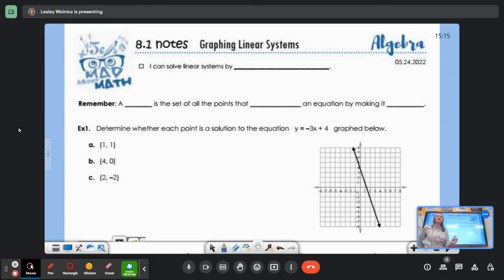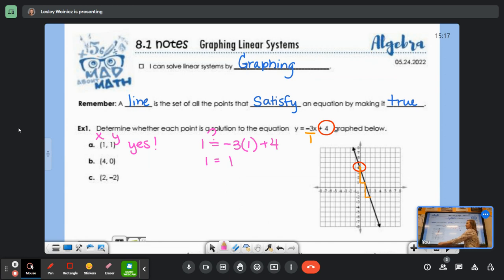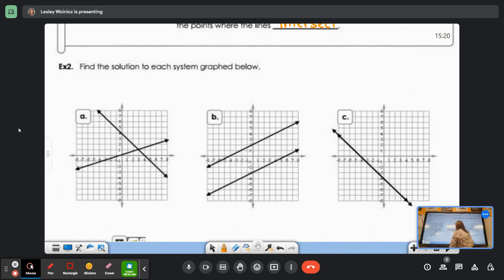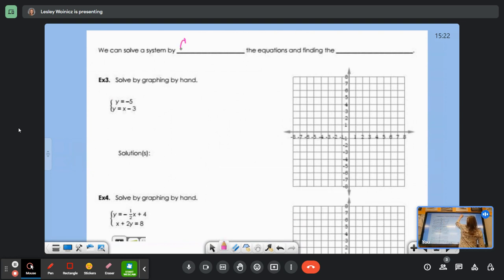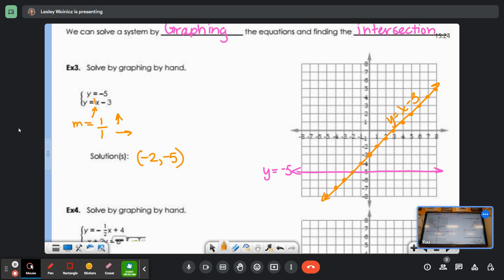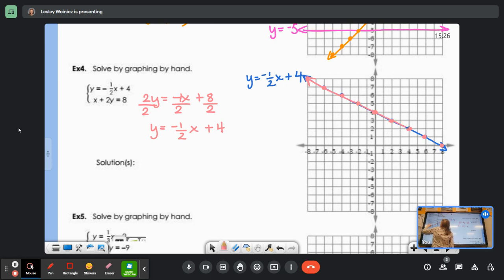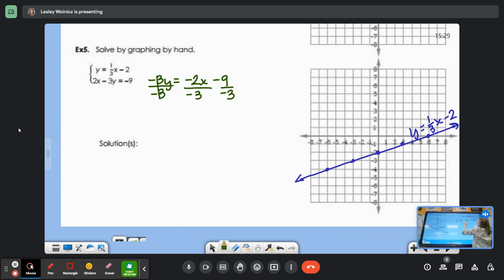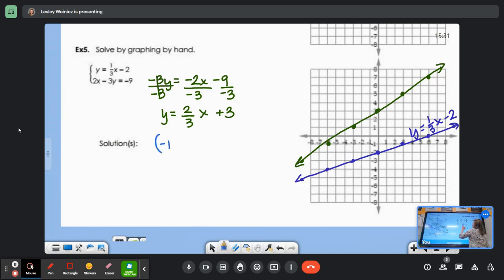8.1 NOTES Graphing Linear Systems 2223